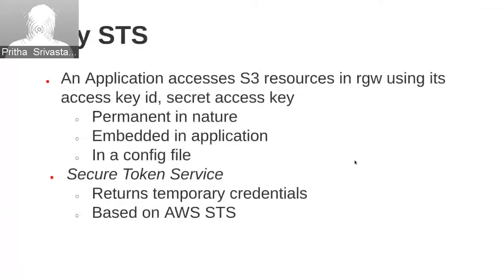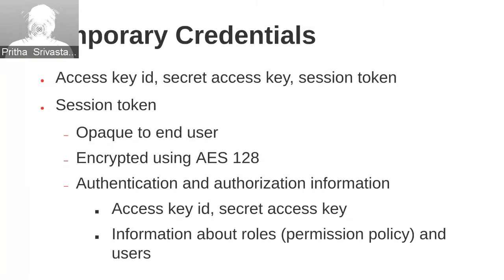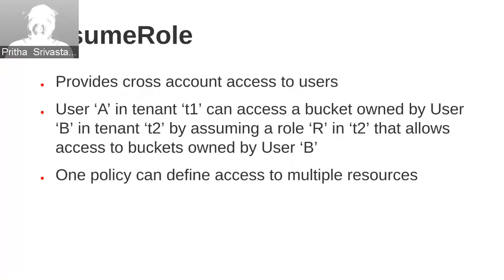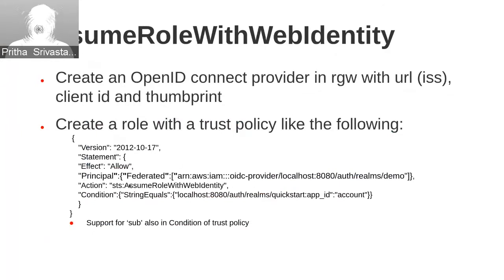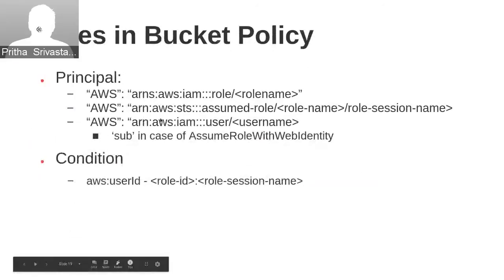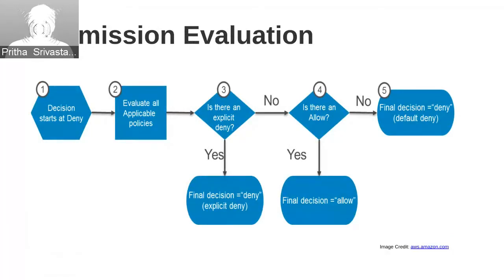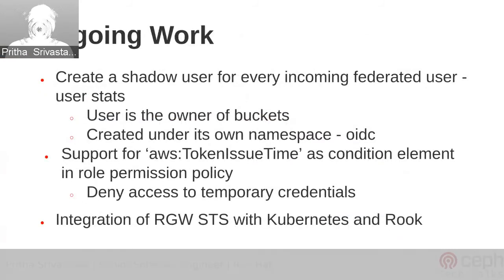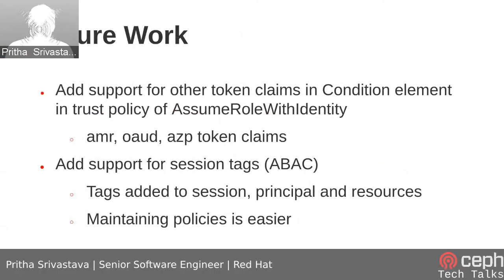Ceph Tech Talk 2020-08-27: Secure Token Service in Ceph Rados Gateway - Pritha Srivastava